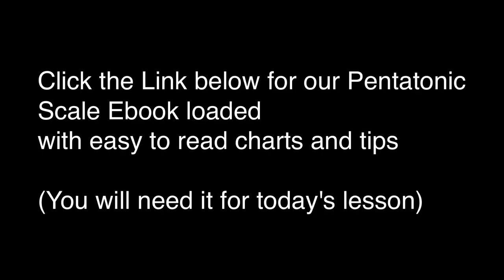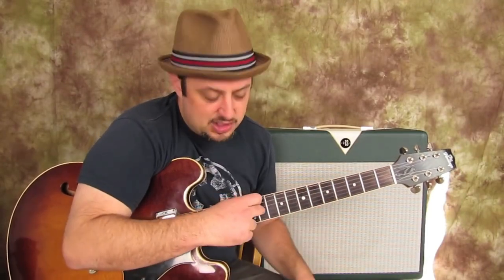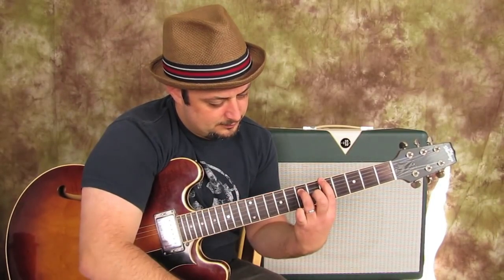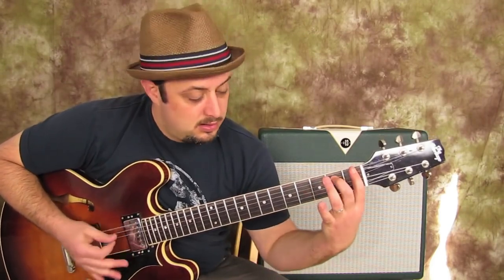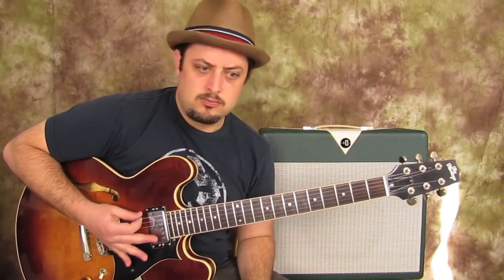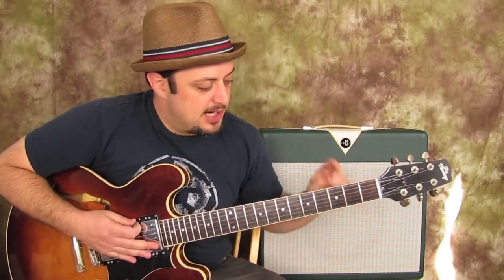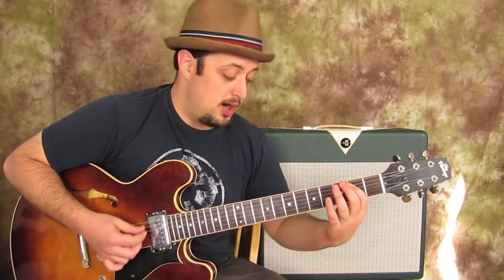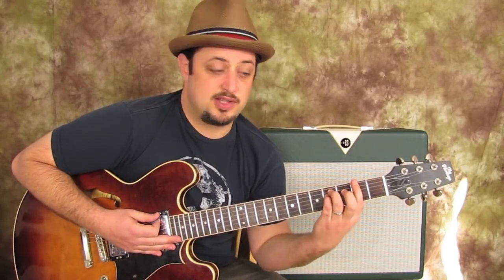How to Play Enter Sandman Metallica Guitar Lessons Plus Tutorial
Marty Schwartz Guitar Lesson Enter Sandman Tutorial:  In this guitar lesson tutorial Marty Schwartz for GuitarJamz teaches you How to play Enter Sandman.